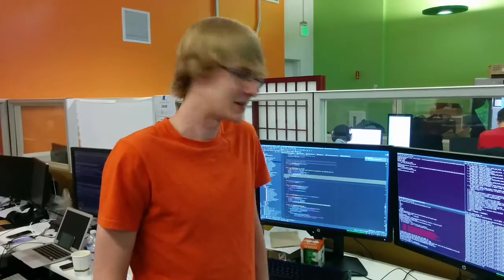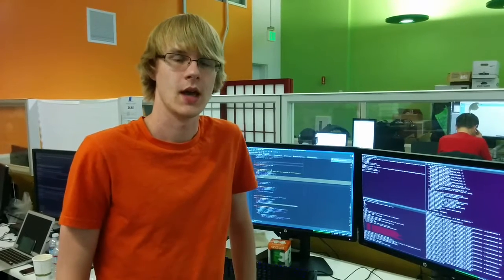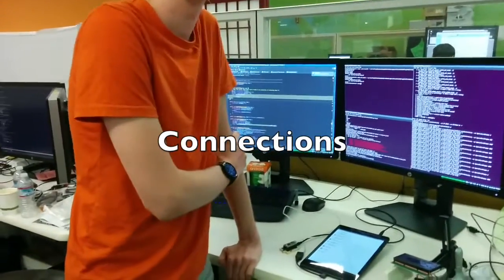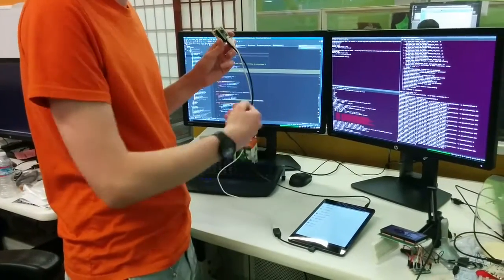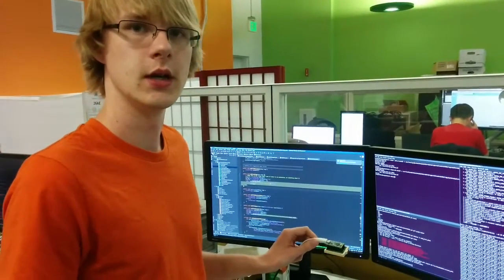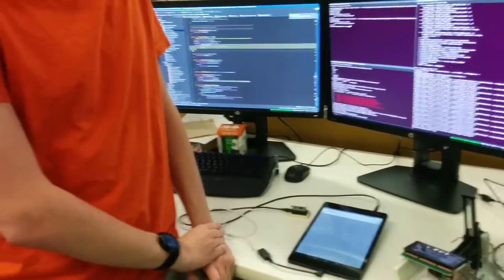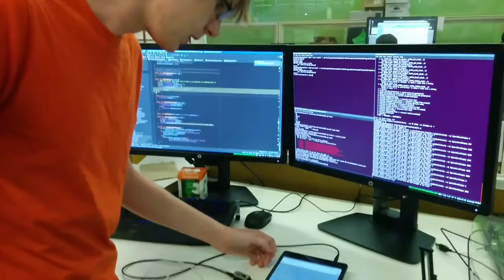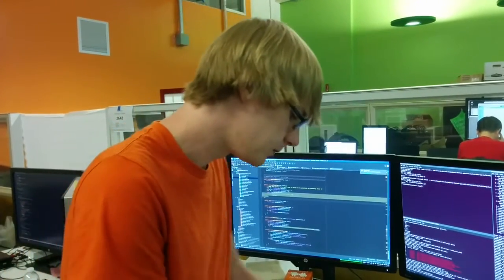WALT latency tester part 1: audio and MIDI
First in a series on the WALT latency tester.

A device for measuring latency of physical sensors and outputs on phones and computers

A new method to measure touch and audio latency